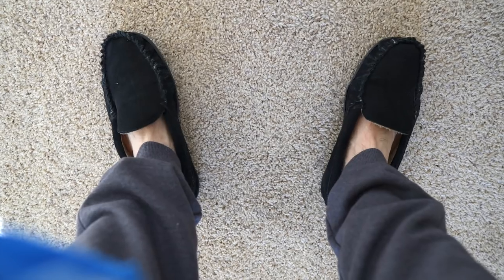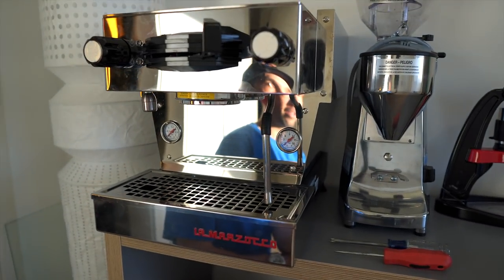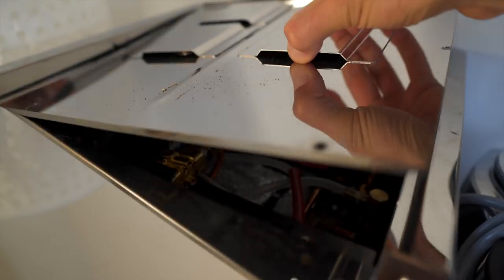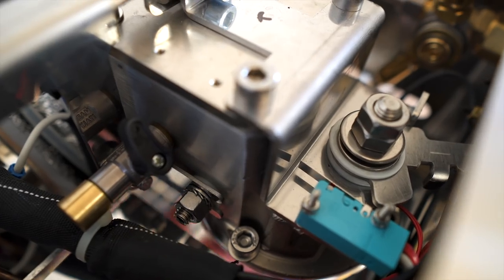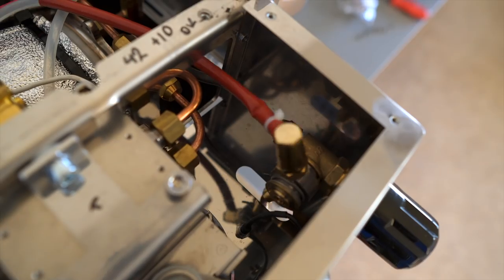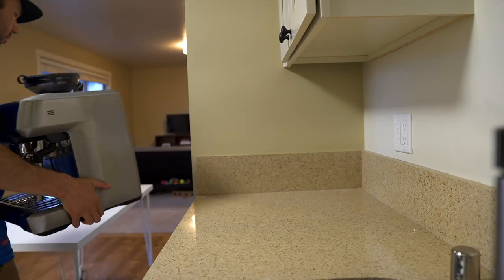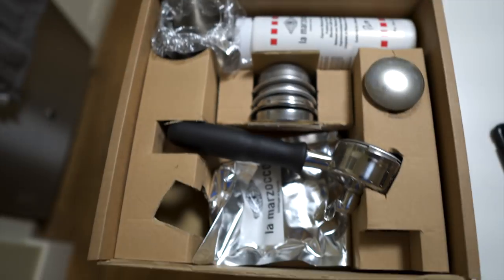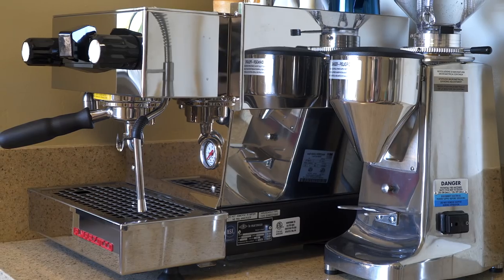New Espresso Machine! La Marzocco Linea Mini Setup | Real Chris Baca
Beginner Home Coffee Brewing Tools (starter pack for nwebs ^__^)
Clever Dripper
Escali Primo Scale
Bonavita Electric Kettle
Baratza Encore
Current Favorite Notebook

I somehow have this La Marzocco Linea Mini on my kitchen counter. - Real Chris Baca

This Week: New Espresso Machine! La Marzocco Linea Mini Setup | Real Chris Baca